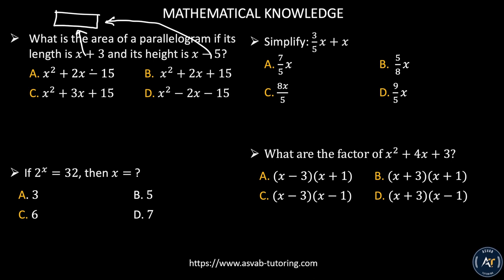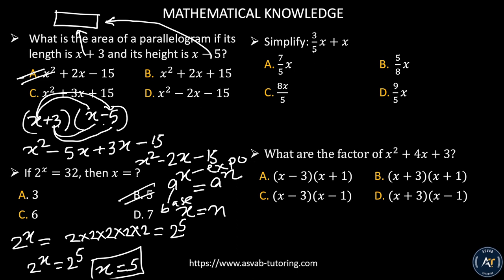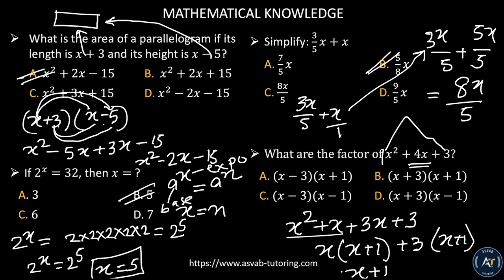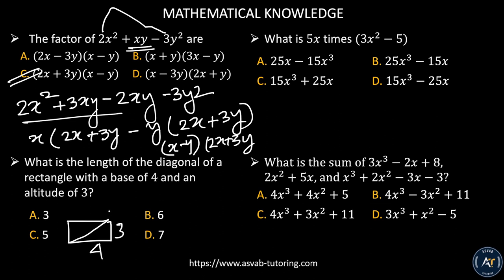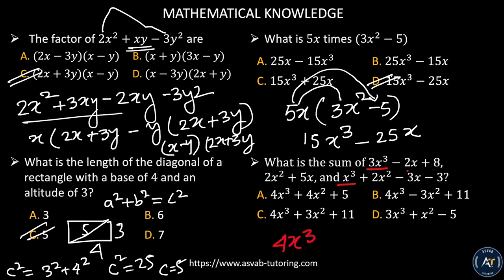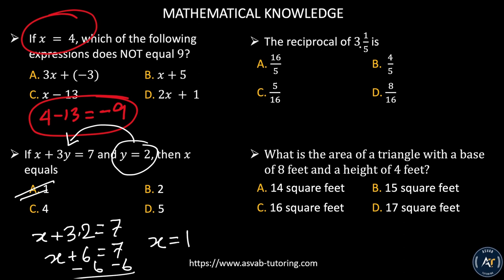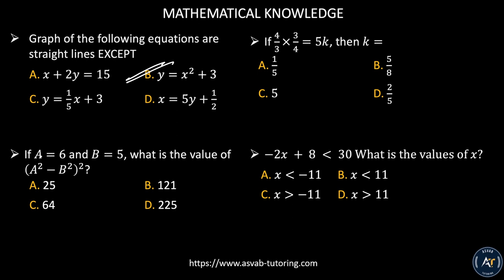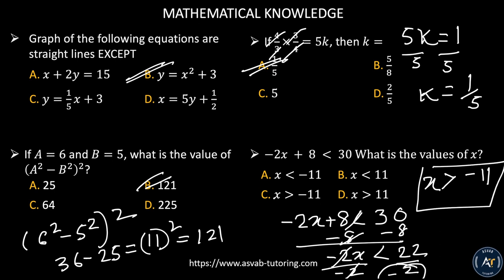Math Knowledge Test Review: Questions For The Asvab, Picat, Asvab Gt, And Afoqt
These new exam-like questions will help you to prepare for the ASVAB Math Knowledge of your PiCAT, Full ASVAB, ASVAB GT, and Aifforce Ofiicer Qualifying Test (AFOQT).  Watch the video a few times and learn the concepts.

We also offer 1-on-1 Tutoring with a dedicated tutor.

.social media.